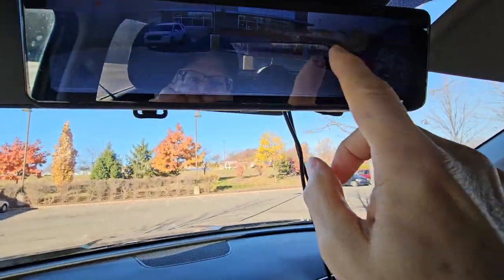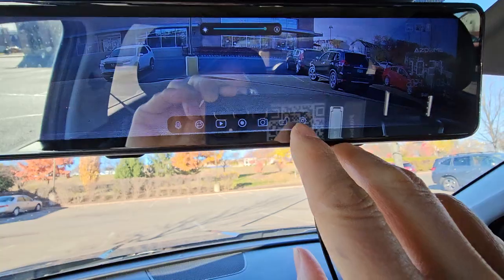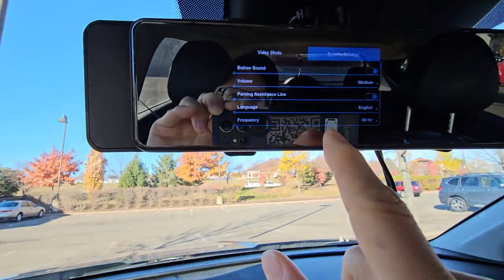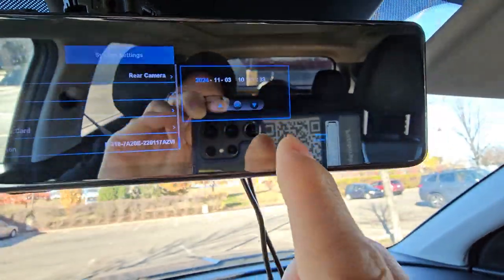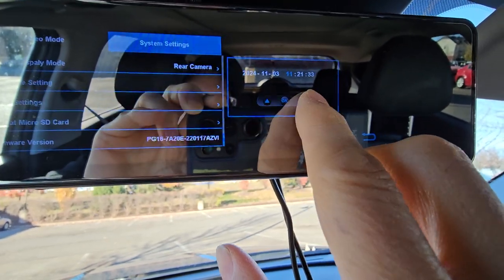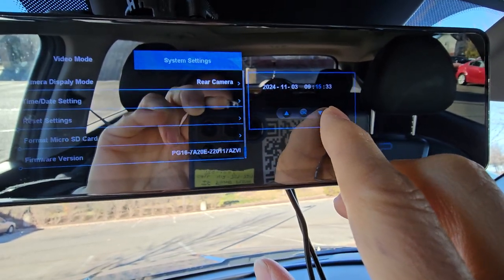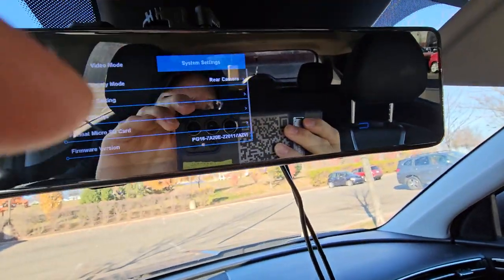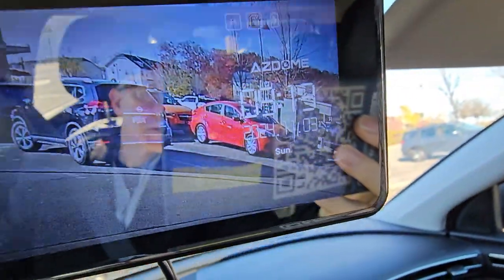How to set clock on AZDome dash cam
AZDOME
M550 3 Channel Dash Cam, 4K+1080P Dual Dash Camera for Cars Built-in WiFi GPS, 1440P+1080P+1080P Front and Rear Inside, 64GB Card Included, 3.19" IPS Screen, WDR, IR Night Vision, Parking Mode

Learn how to set the clock on your AZDome dash cam with this easy tutorial. Keeping your dash cam's clock accurate is essential for recording important events on the road.
Learn how to easily set the clock on your AZDome dash cam with this step-by-step tutorial. Keep your footage timestamped accurately!Learn how to set the clock on your AZDome dash cam in this quick and easy tutorial video. Keep your recordings accurate with the correct time stamp!